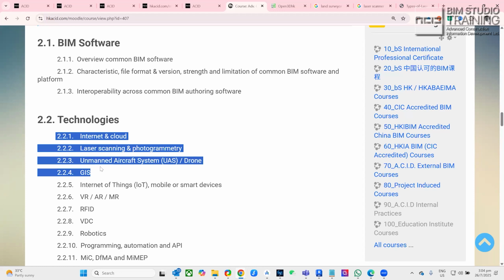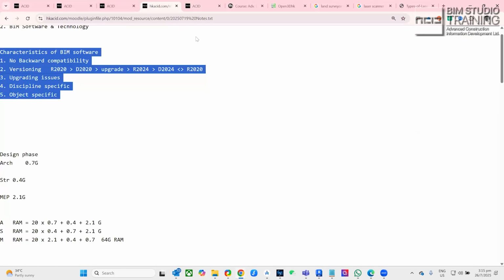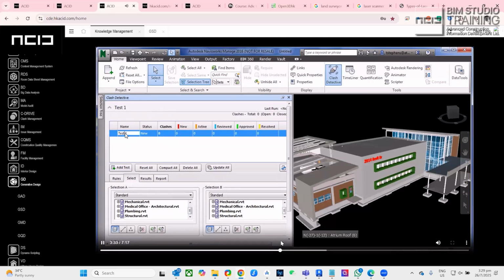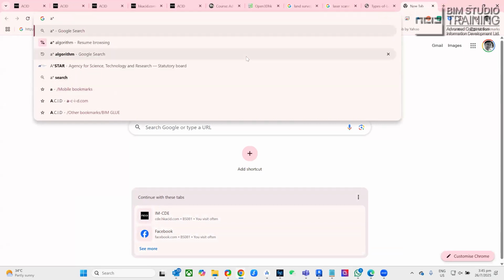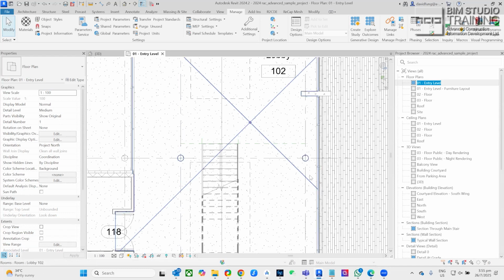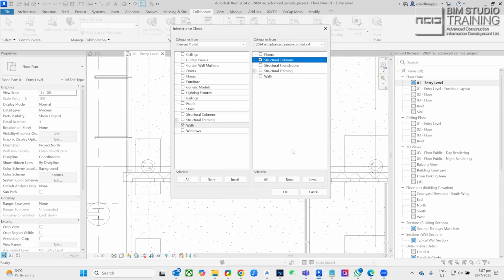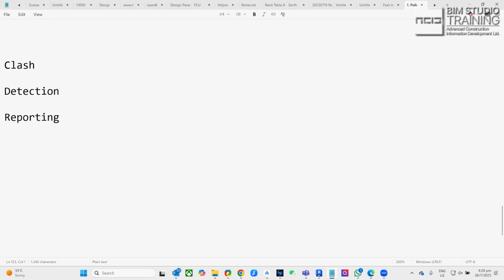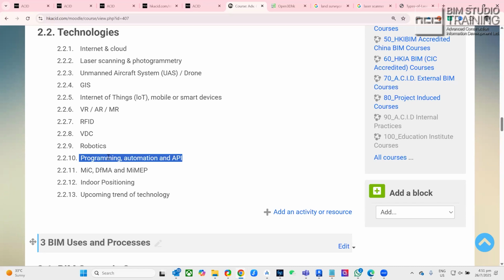20250726 Advanced Certificate for BIM Manager Course ACBM25-01 (4 of 5)